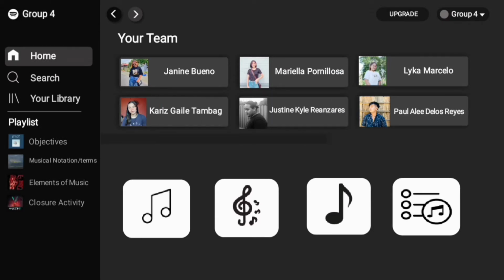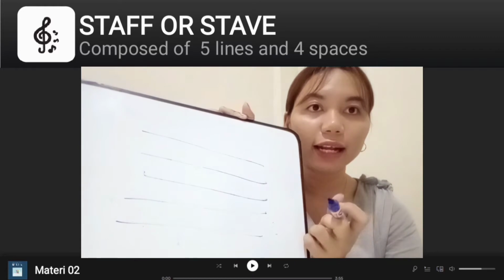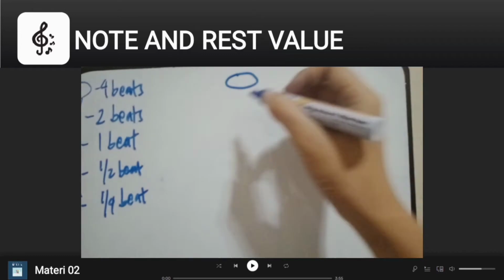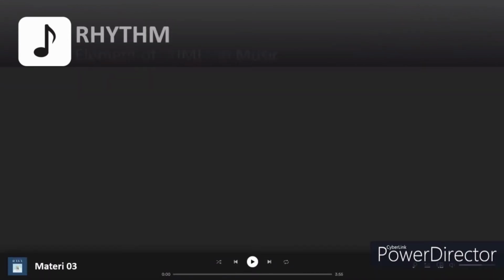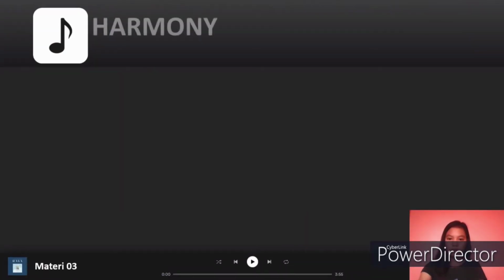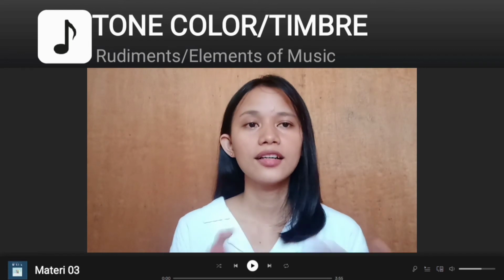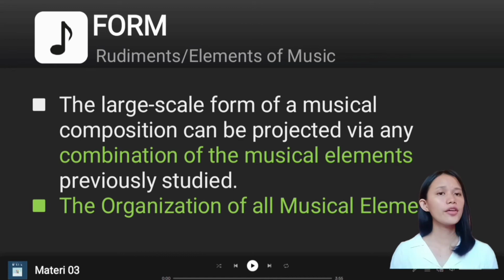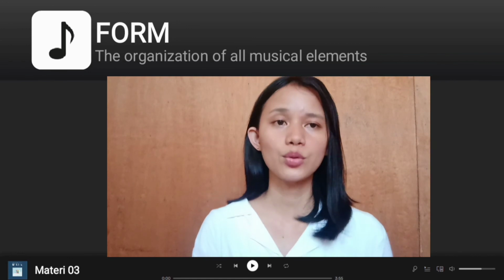GROUP 4 EED MUSIC-Scope and Sequence of Music